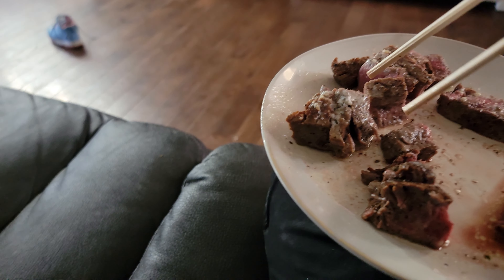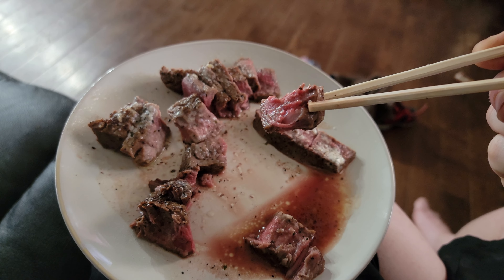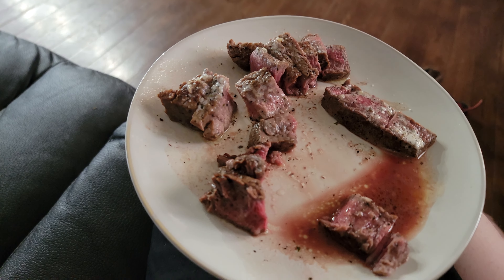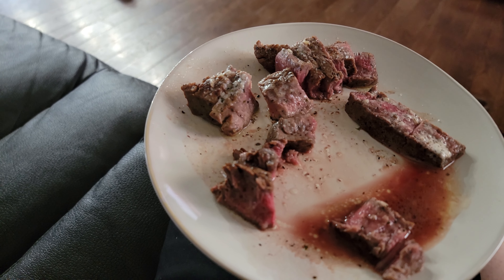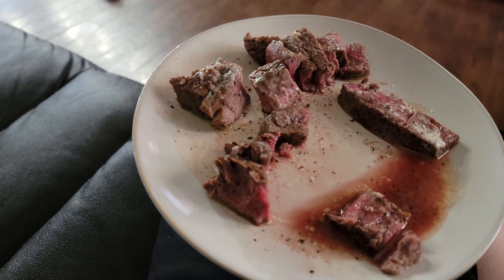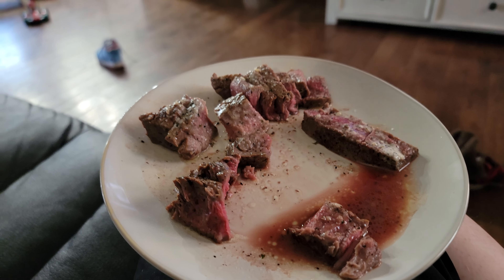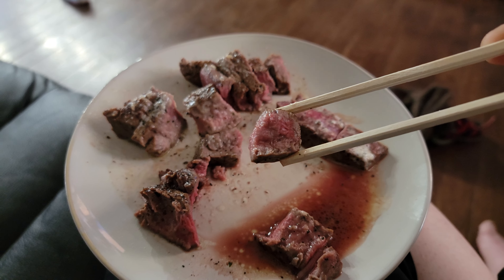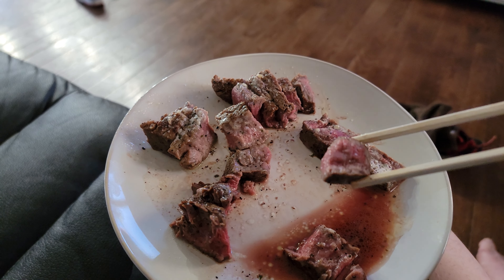made my filet mignon like they do at the hibachi restaurants well I tried to.